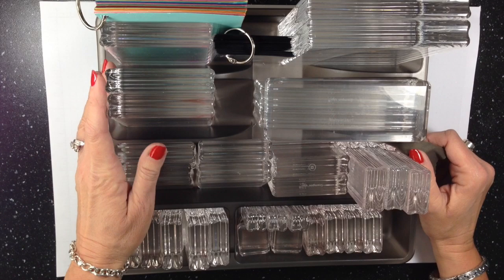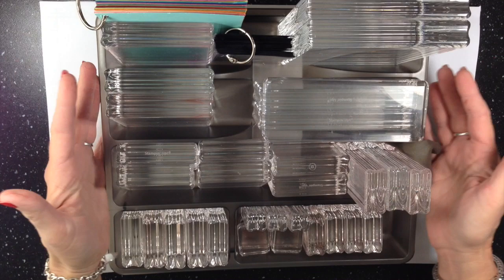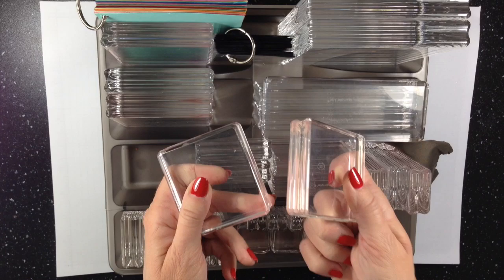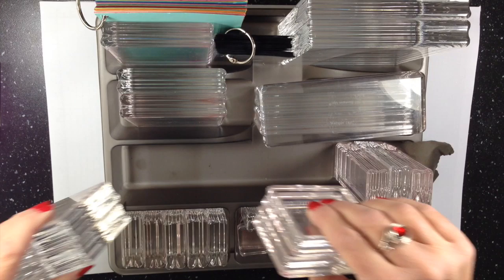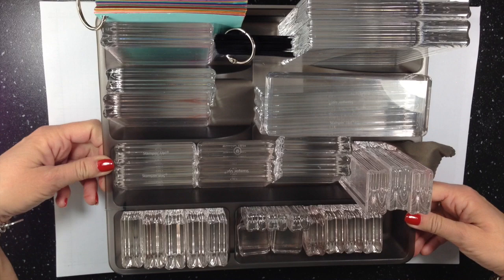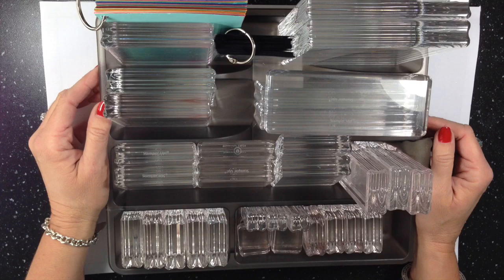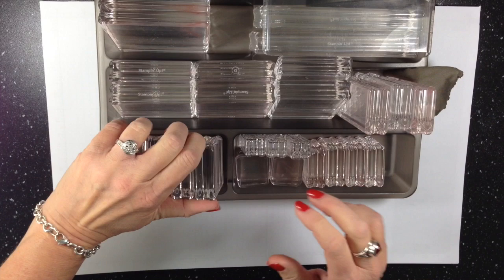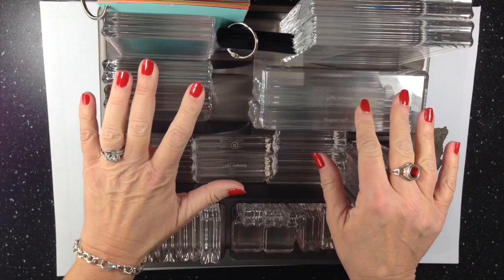Simply Simple 2-MINUTE TUESDAY TIP - Clear Block Organization by Connie Stewart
Check out today's 2-Minute Tuesday Tip on organizing your clear blocks.  It's cheap but works like a charm!

To order any of Stampin' Up's clear blocks, simply go and click on Order Online.  We have 9 different sizes to choose from.